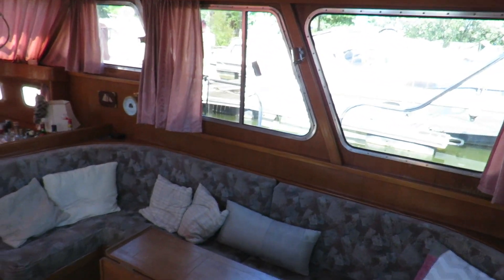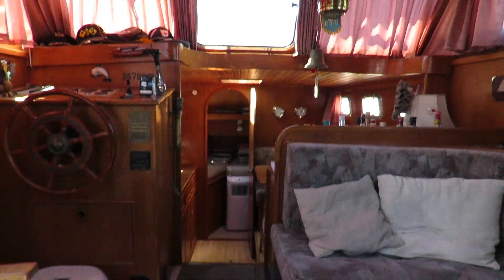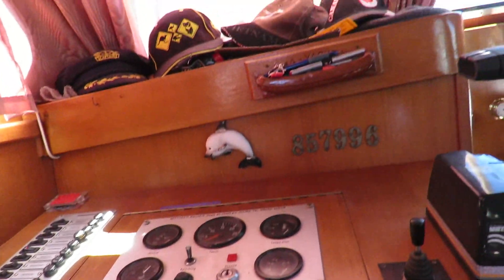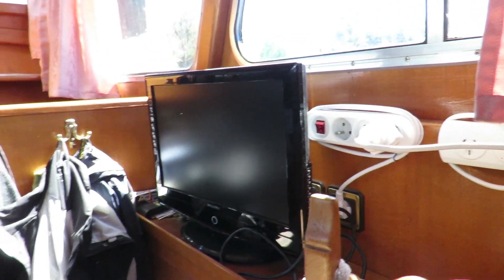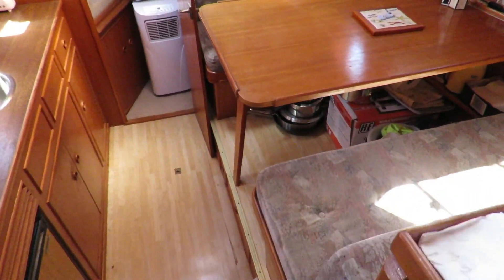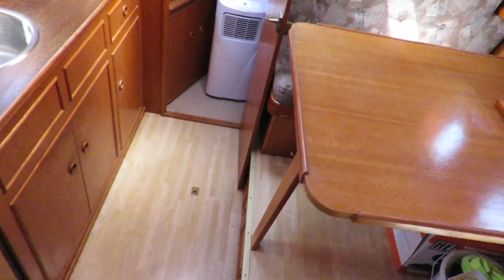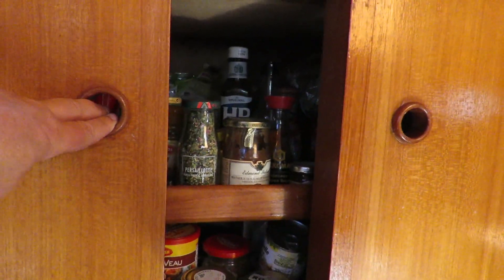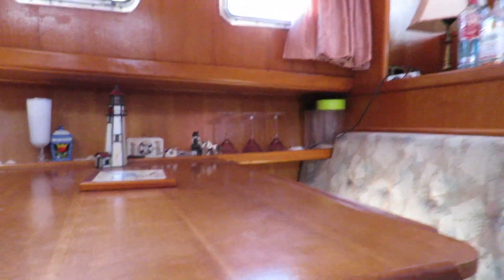Dutch Motor Cruiser BABRO 1050 - Boatshed - Boat Ref#317271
Dutch Motor Cruiser BABRO 1050 for sale with Boatshed Bourgogne Photos and video taken by Boatshed Bourgogne